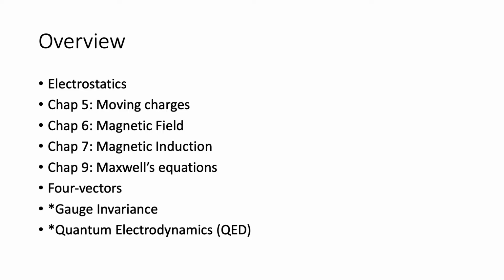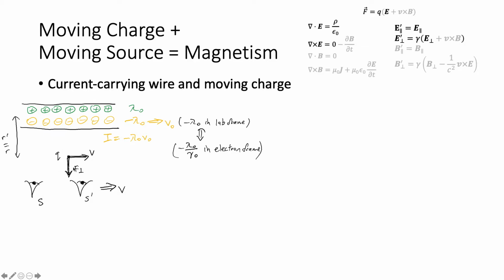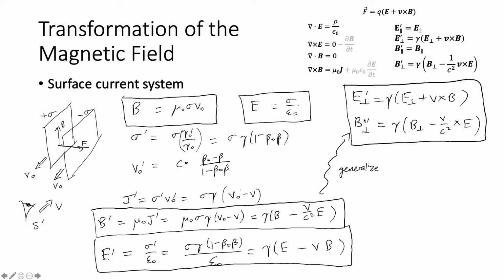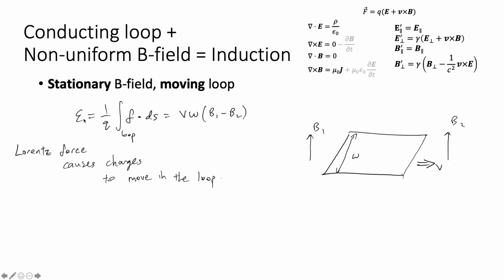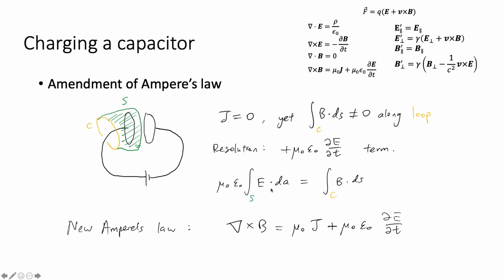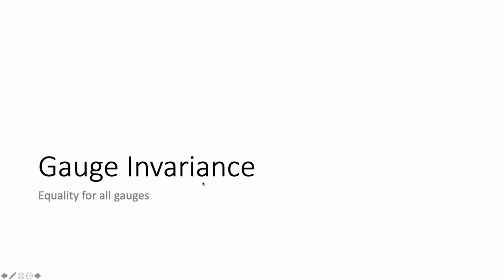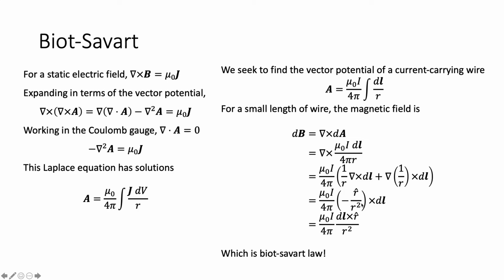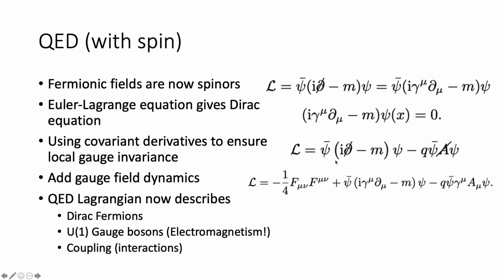Relativistic Electromagnetism | Physics Olympiad 4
More on gauge freedom and lorentz representations (spinors! and four vectors!) in an upcoming video!!